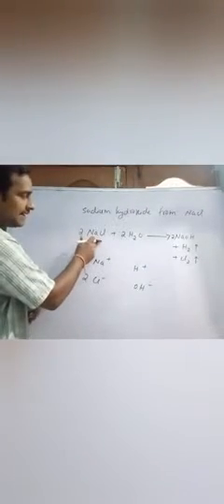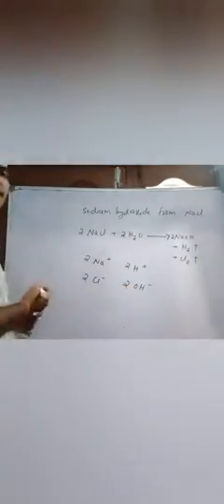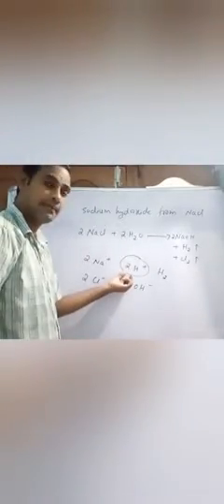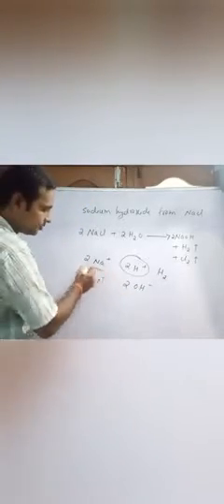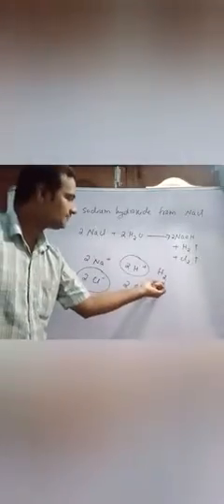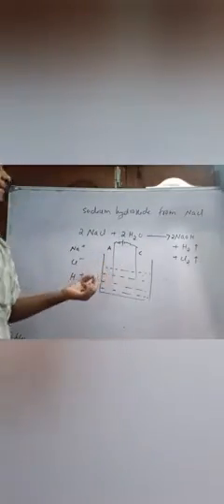10th-p. s acids&bases (12-08-2021)